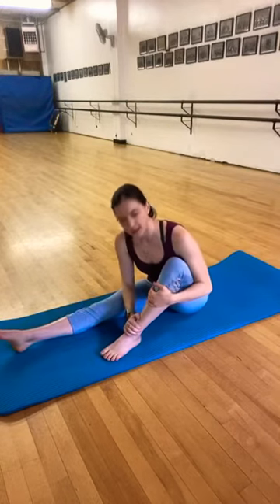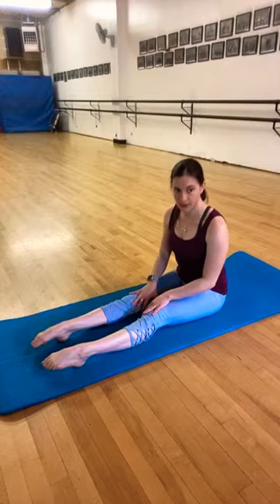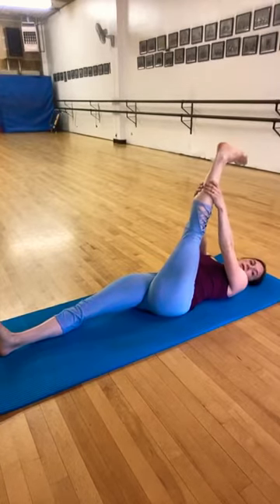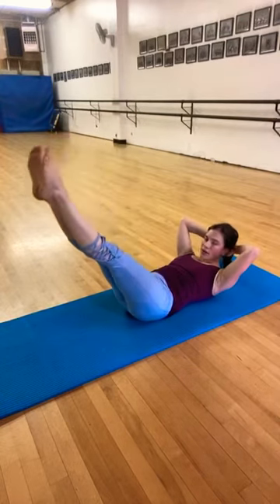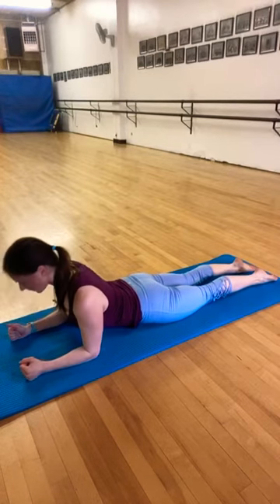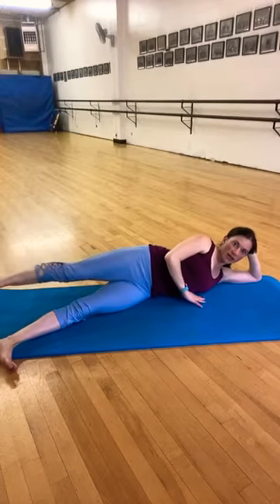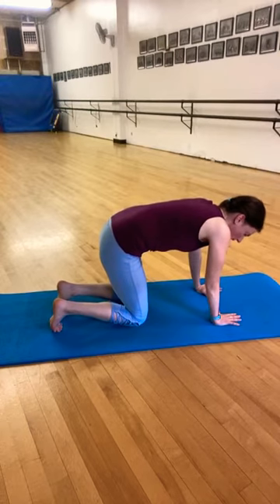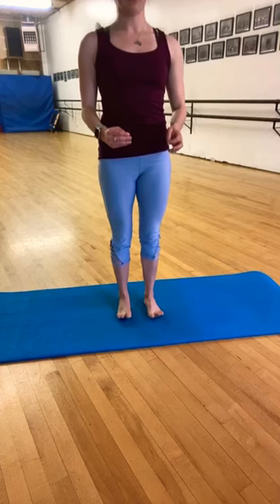Footwork Friday Fun-Classical Pilates Mat Class 05/08/20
Quarantine Classical Pilates Mat Series